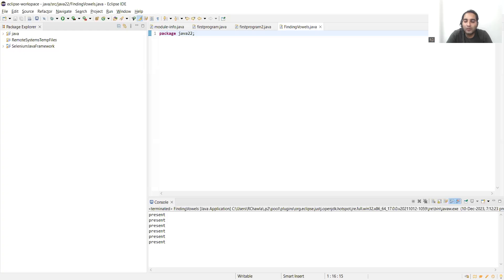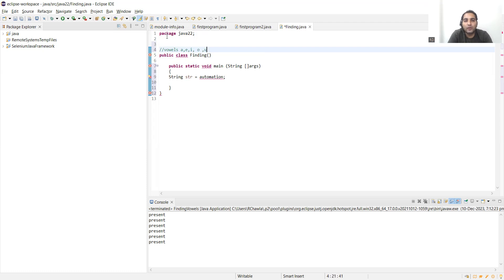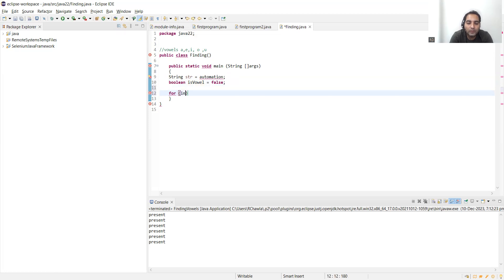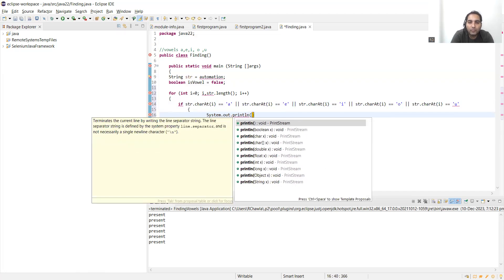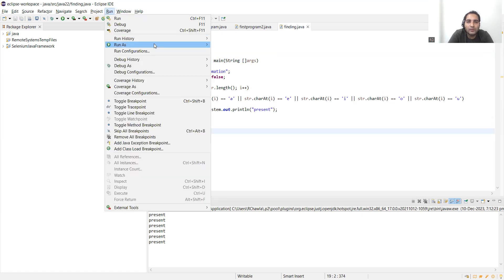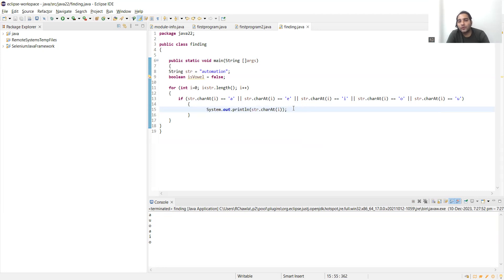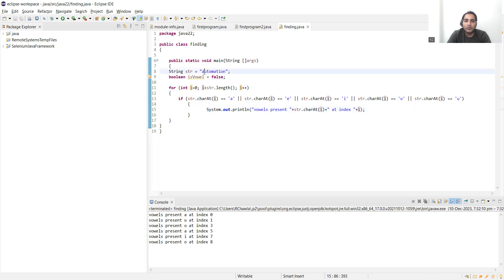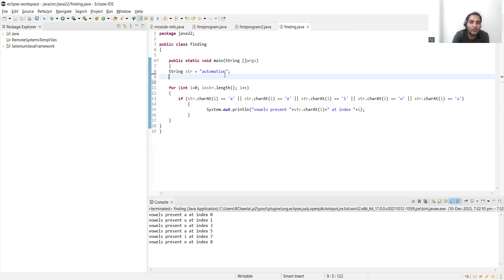2. How to find vowels in a given string | Java Interview Questions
How to find the vowels in a given string using Java?
How to find the vowels in a given string
How to find the vowels using Java?
Check vowels present in a given string using Java?
In this video we will explain:
1)Origin of Java
2)features of java
3)Platform for Java

:-Maintainable
:-Follow WORA concept
:-OOPs language
:-multithreaded language
:-has collection api
:-exception handling

⭐️ Tags ⭐️
- Java
- Java For Beginners
- Java Tutorial
- Java Course
- Learn Java